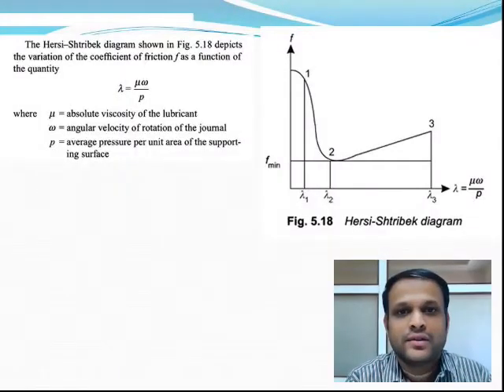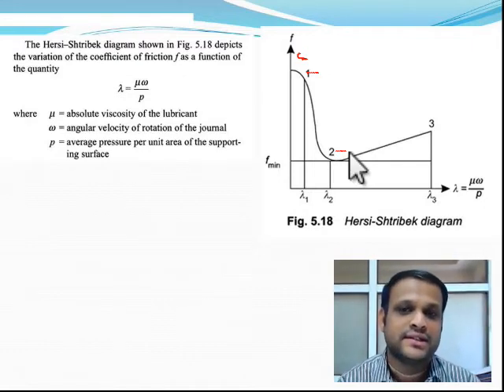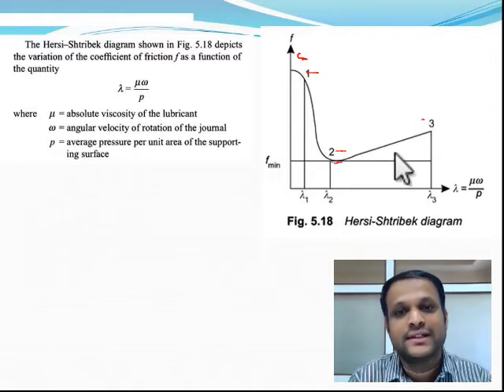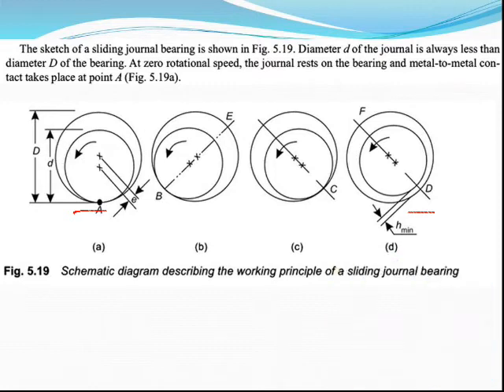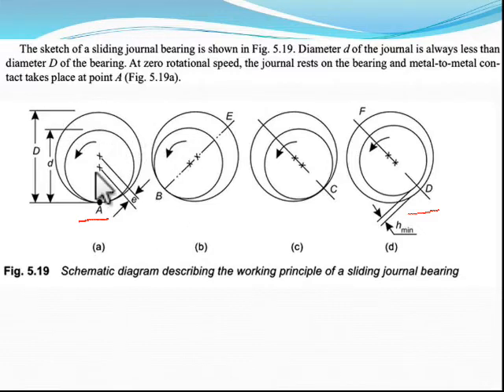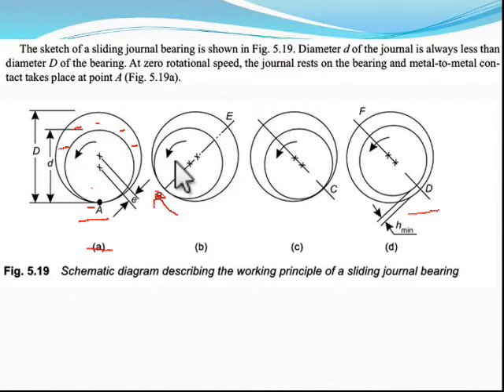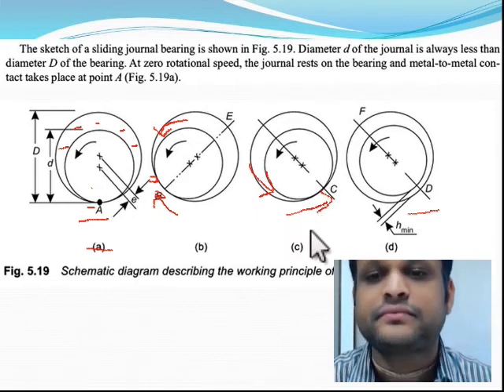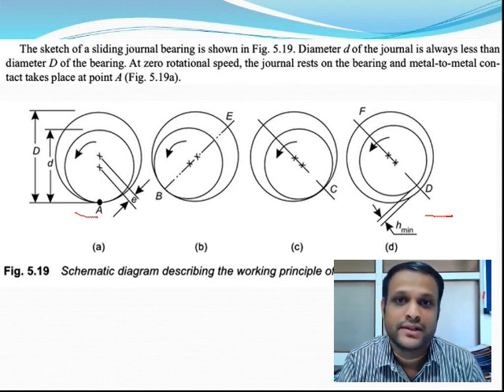1 Jourrnal Bearing operation